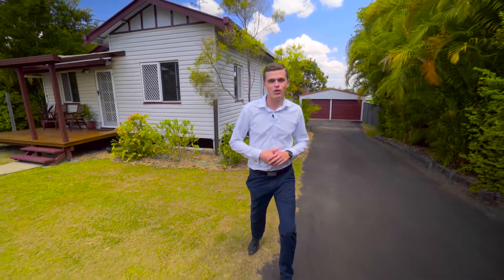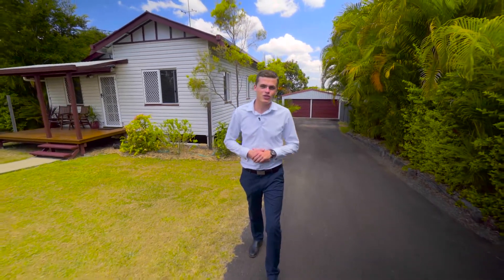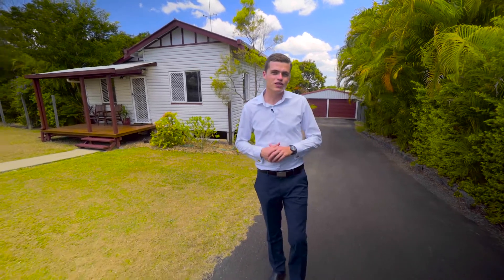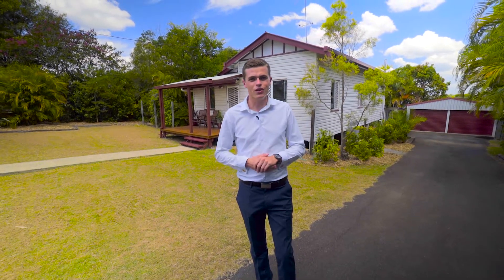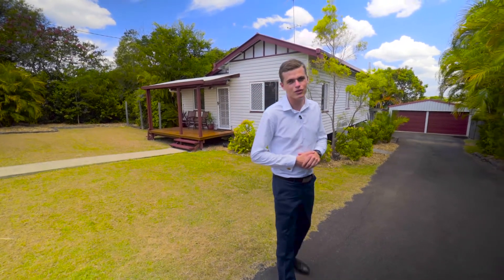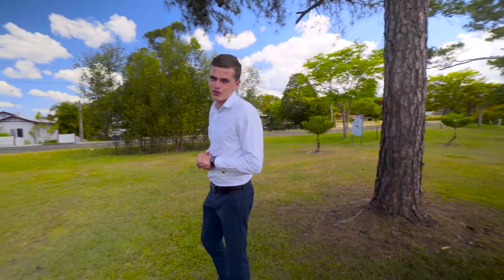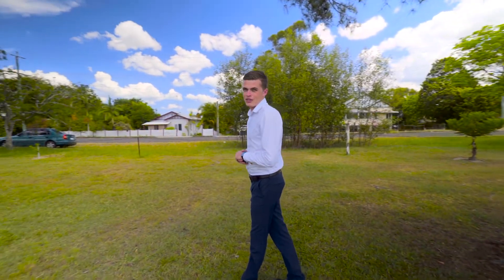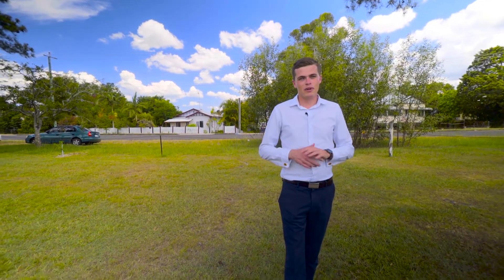21 Shields Street, Gympie – Clancy Adams Real Estate